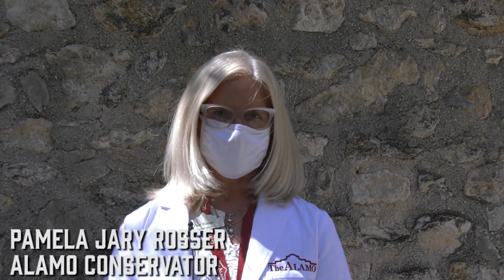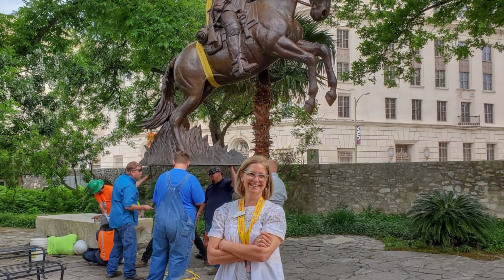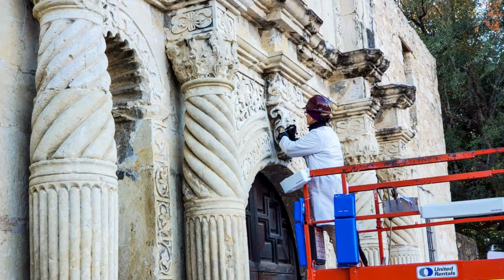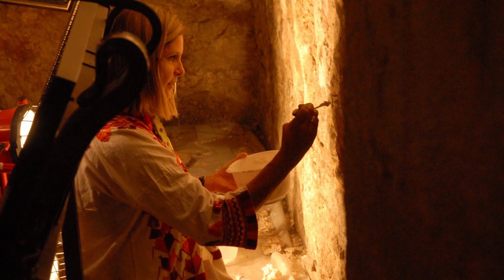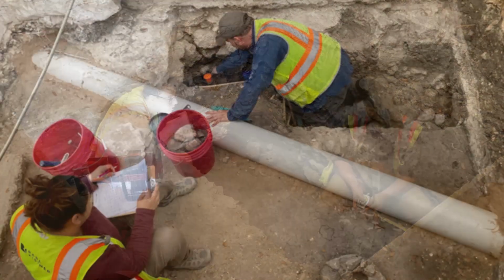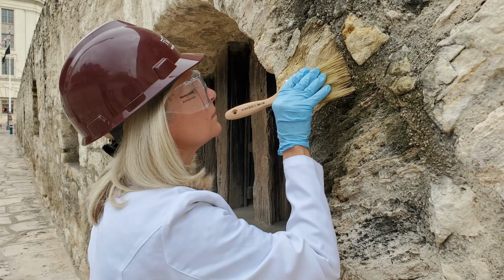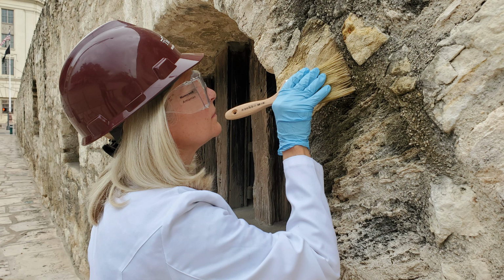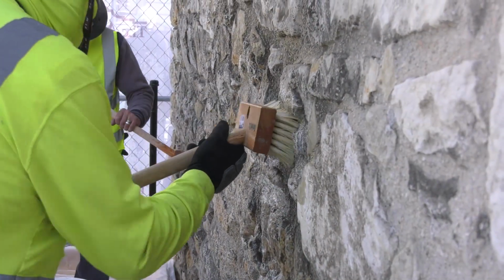Get To Know Alamo Conservator Pamela Rosser And Learn About Long Barrack Masonry Cleaning